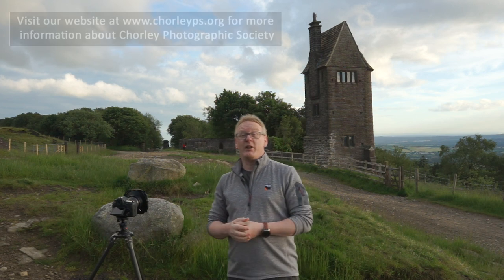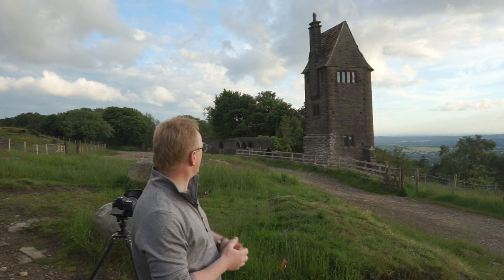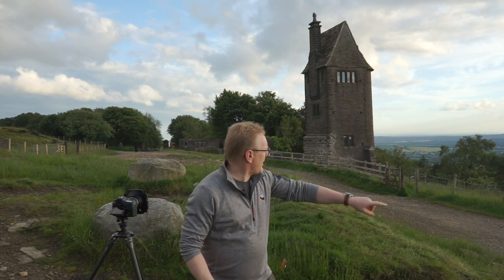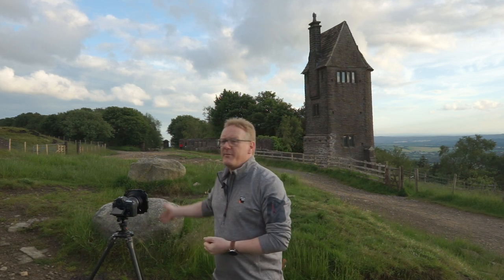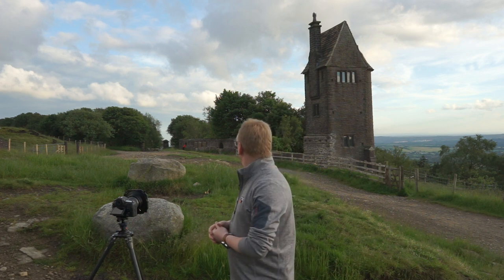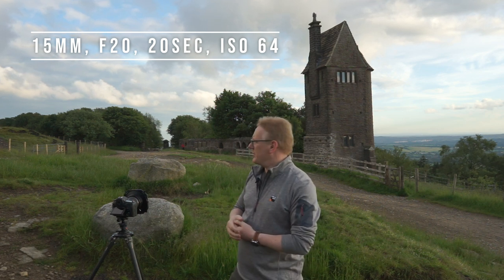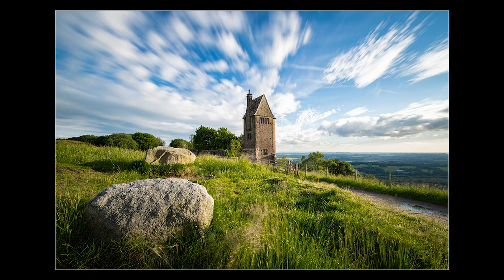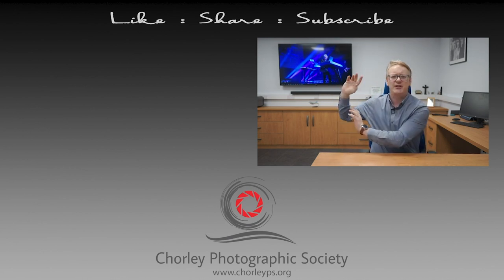Landscape Photography at Rivington's Pigeon Tower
The Dovecote Tower, commonly known as the Pigeon Tower, stands at the northwestern edge of the Terraced Gardens. Italian in style, the Tower was built in 1910 by Lord Leverhulme as part of his extensive Rivington estate. The first two floors were home to ornamental doves and pigeons, whilst at the top was a small sitting room that was used as a lookout over the boating lake, and by Lady Lever as a sewing and music room.

In this video, Will Stead photographs the tower and talks through his composition and process.

Equipment used in this video:

 - Camera: Nikon D850
 - Lens: Tamron 15-30 f2.8
 - Filters: Lee Big Stopper & Nisi Circular Poloriser
 - Tripod: Gitzo
 - Audio: Rhode Wireless Video mic
 - Video: Sony A7